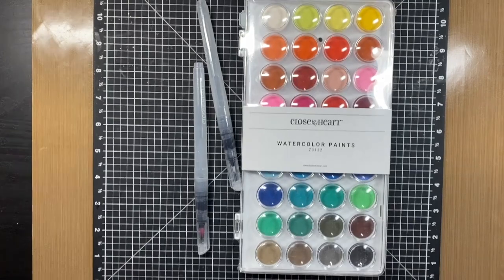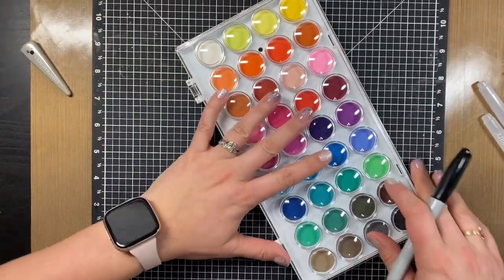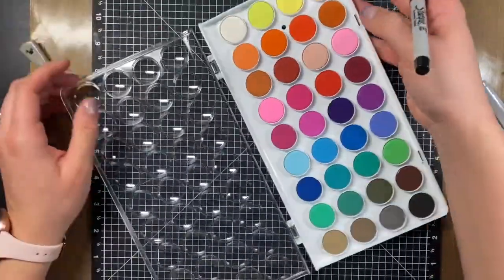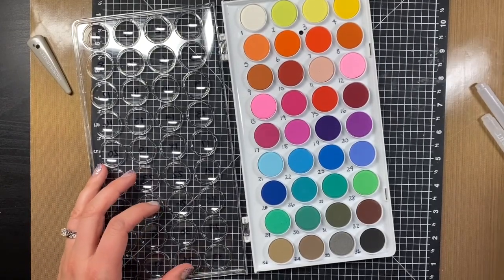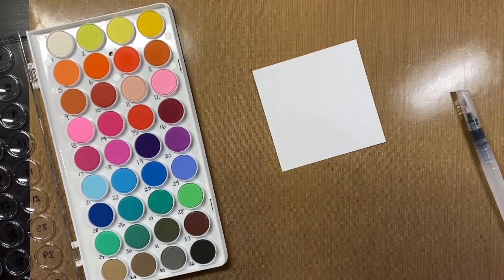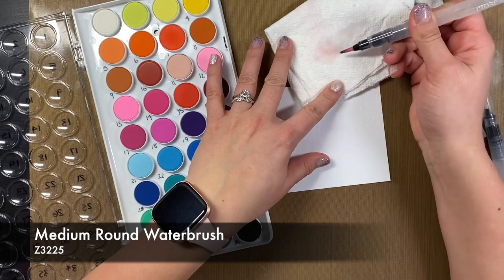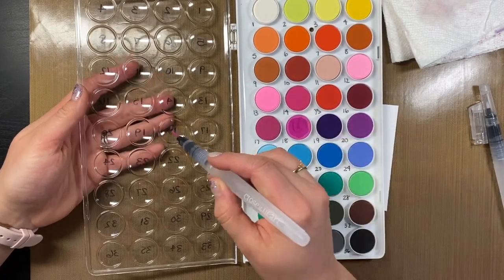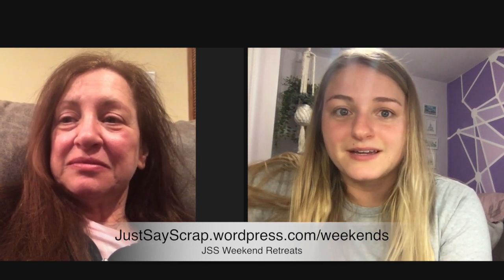Technique Tuesday #191 - Splatter Painting with Watercolors - Just Say Scrap with Close To My Heart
Hello everyone!

Today we are stepping our toes further into watercolor techniques.  We have not touched on these much but we have a few really fun tips and techniques lined up for the future that we cannot wait to share with you.  Make sure you watch today's video for our first tip!

Become a VIP today!!!  Our VIP program is unbeatable!  The perks are amazing and we cannot stress it enough on how cool this program is!  If you aren't a VIP yet (which you totally should be) here is the link to sign up and if you have any questions please let us know.